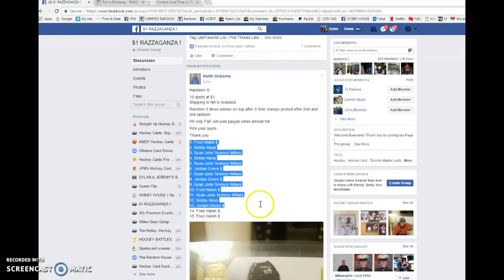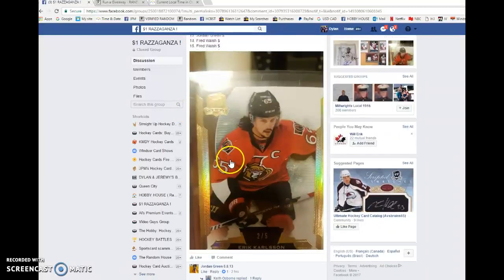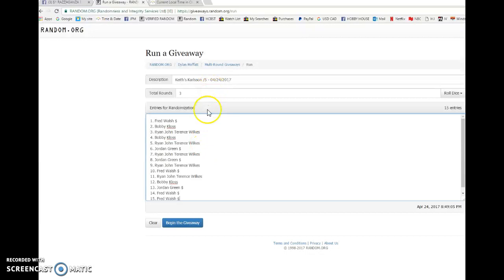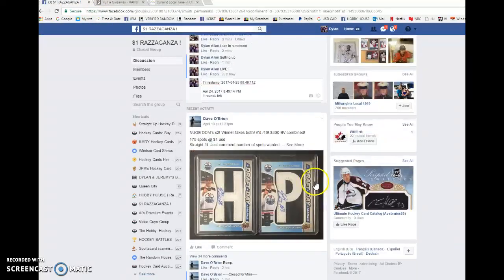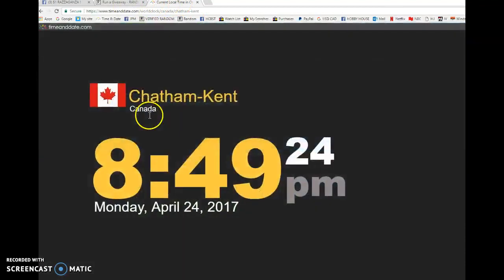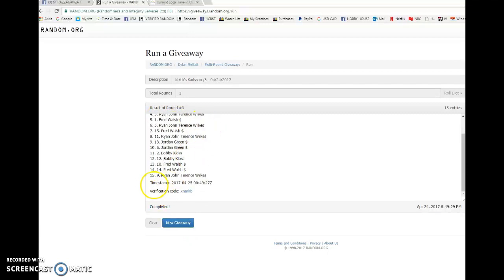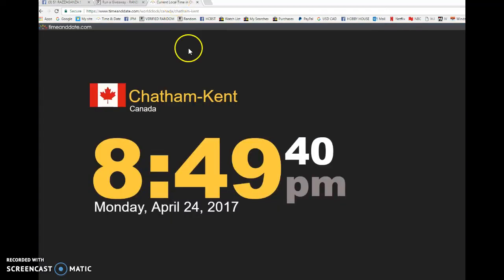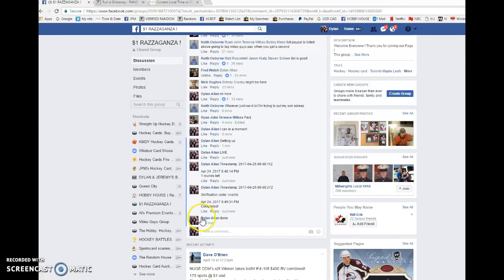Keith's Karlsson /5 - 04/24/2017